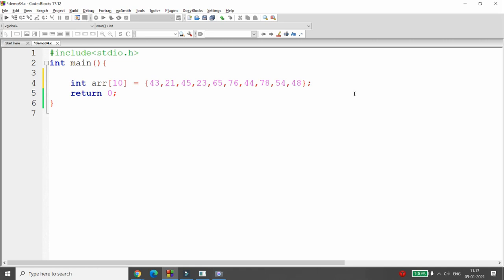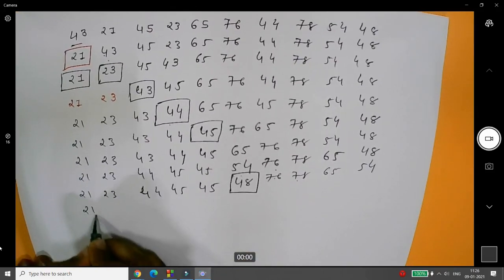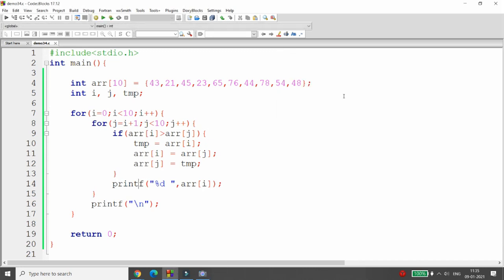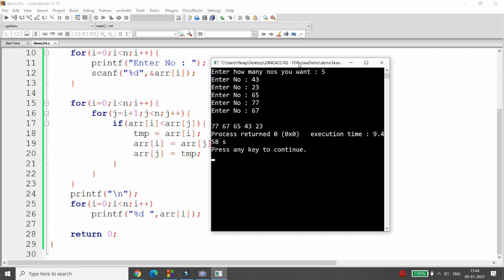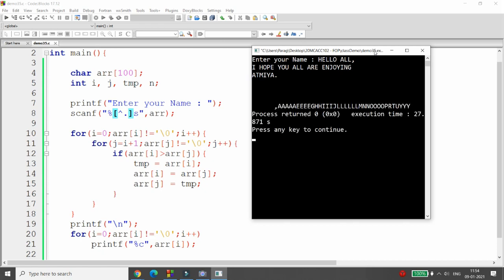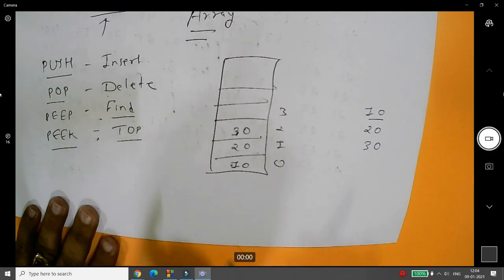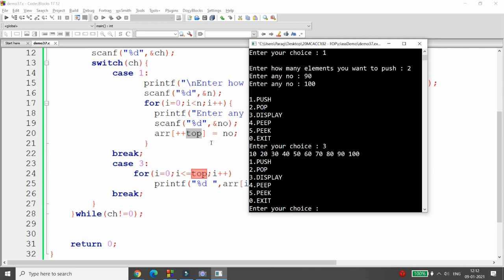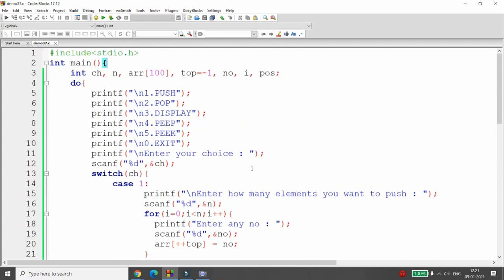FOP-Lecture-16 (Array-Part-3) Sorting - Integer & Char Array, Stack - Push, Pop, Peep, Peek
This video demonstrates the following operations on array
Sorting Integer Array - Ascending & Descending
Sorting Char Array - Ascending & Descending
Following Operations of Stack explained and demonstrated practically
PUSH, POP, PEEP, PEEK, DISPLAY